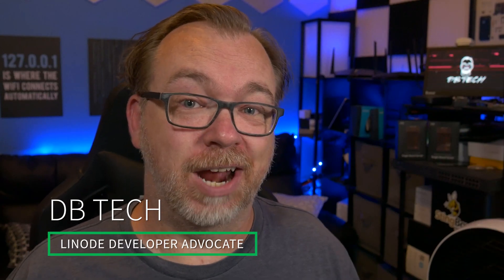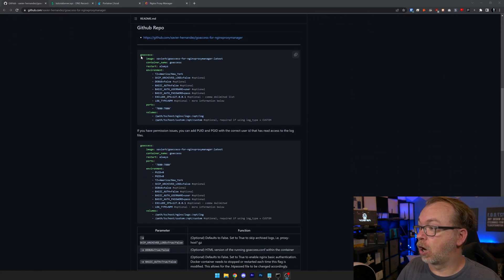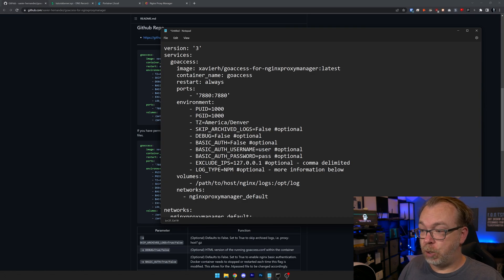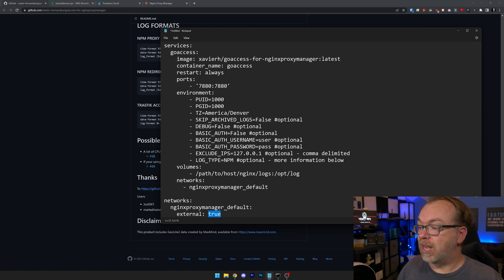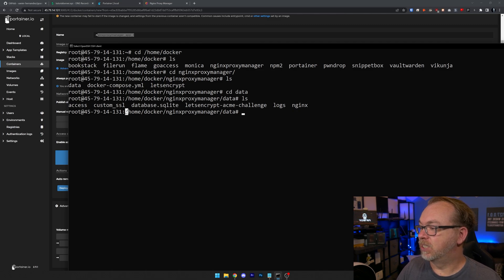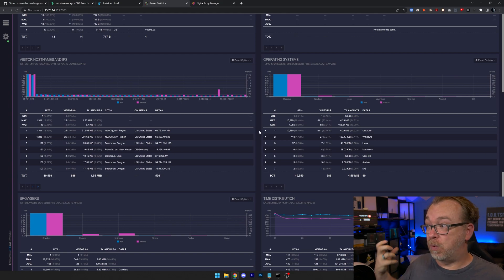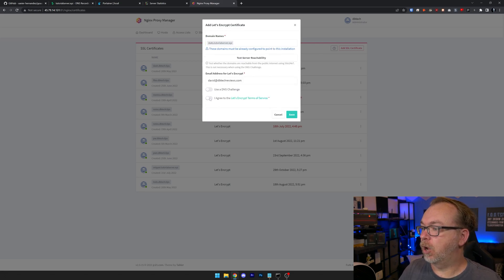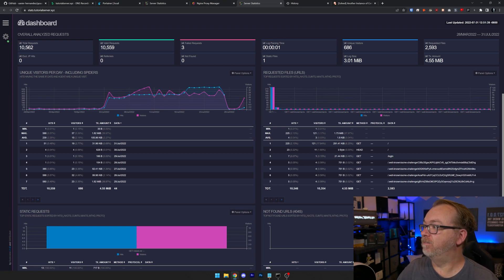How to Visualize Your NGINX Logs with GoAccess| An Nginx Log Visualizer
GoAccess is an open source real-time web log analyzer and interactive viewer that runs in a terminal in *nix systems or through your browser. In this video, @DBTechYT will show you how to set up your own GoAccess instance running in a Docker container on a Linode. The first video in this series is available

Chapters:
0:00 Introduction
0:44 Install GoAccess
1:10 Examine the Docker Compose
3:17 Find the Path to Nginx Logs
4:39 Deploy the Stack in Portainer
4:53 Open GoAccess
5:30 Set a Domain Name for the App
7:50 Conclusion

Product: Linode, Docker, GoAccess; @DBTechYT ;